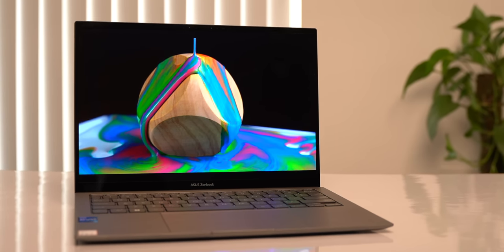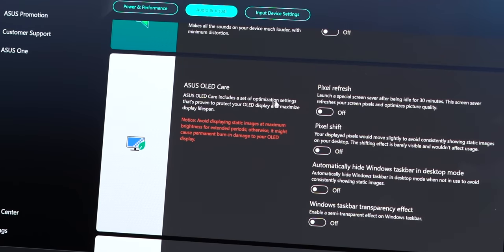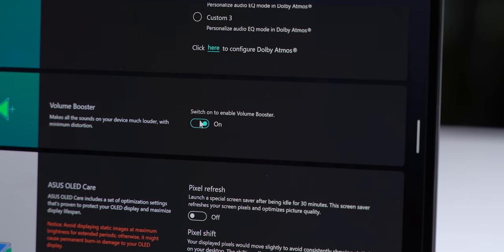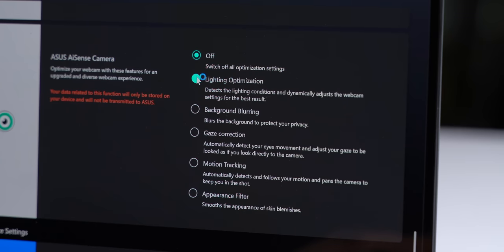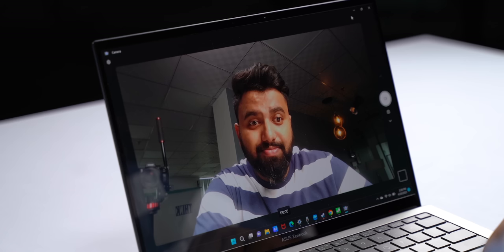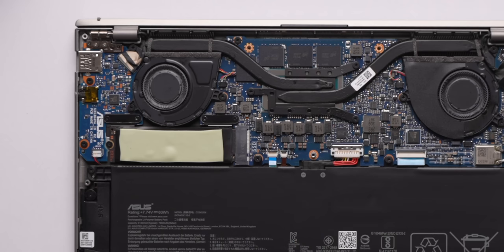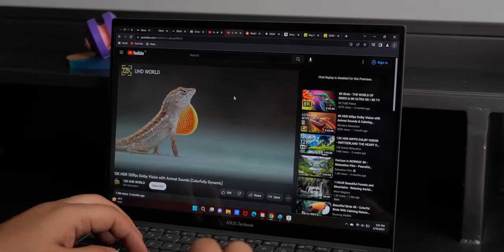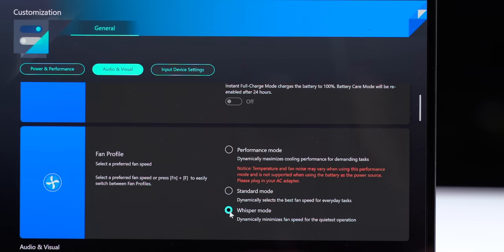ASUS ZenBook S13 OLED: The Ultra Light Windows Champ!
The brand new ASUS Zenbook S13 OLED is here and this is a laptop that brings a super sleek and unique design along with premium features and good specs. So, is this the MacBook alternative for Windows fans? We find out in this video.

The ASUS ZenBook S13 OLED starts at Rs. 1,04,990 in India.

Chapters:
0:00 Thinnest Laptop Ever?
0:14 Super Sleek Design
0:53 Sleek But Solid Build
1:16 Premium OLED
1:52 Really Good Speakers
2:07 Keyboard and Touchpad
2:32 Webcam Features
2:50 Ports
3:07 Performance & Thermals
4:14 Battery and Charging
4:34 Price in India
5:04 A MacBook Alternative?